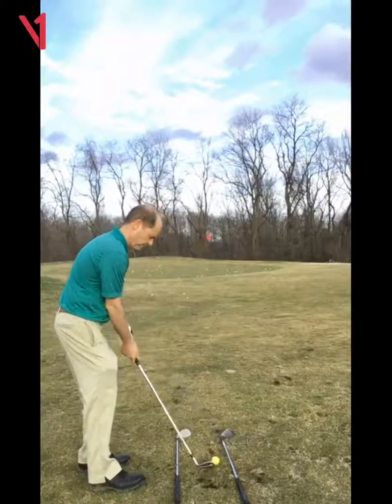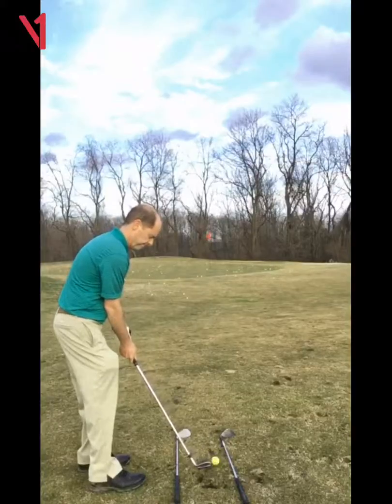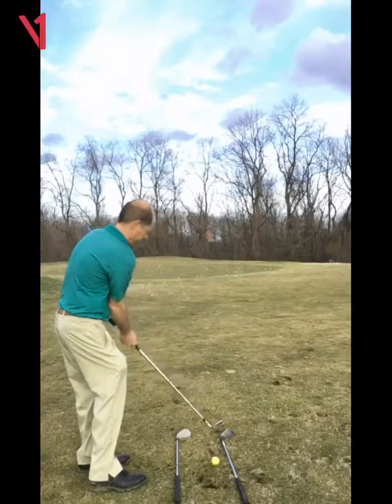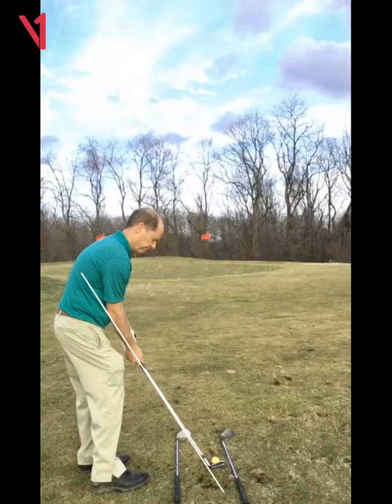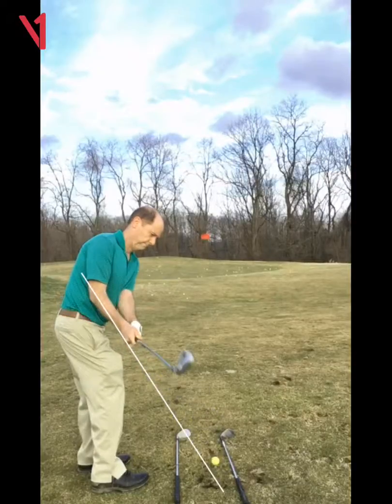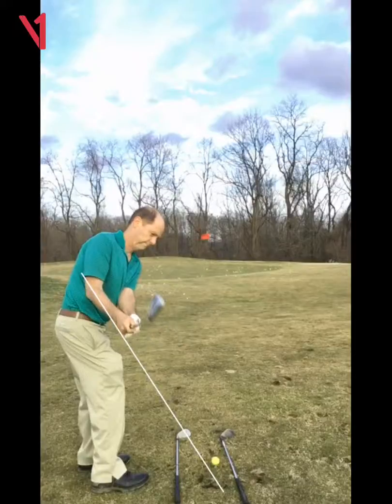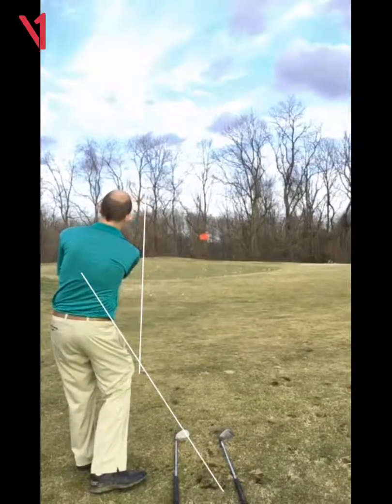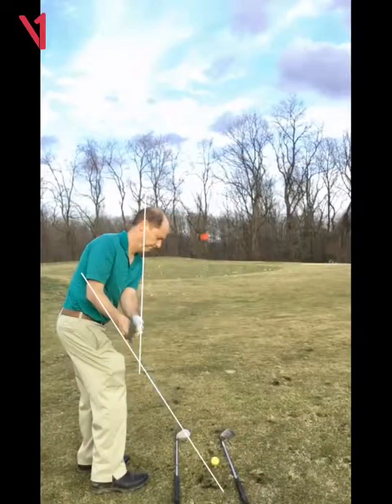Lesson: iPhone video